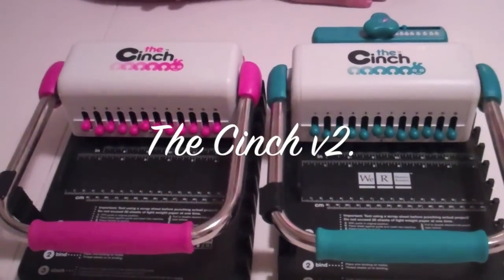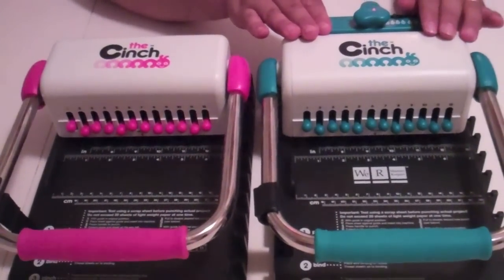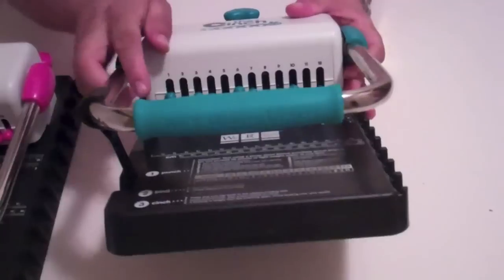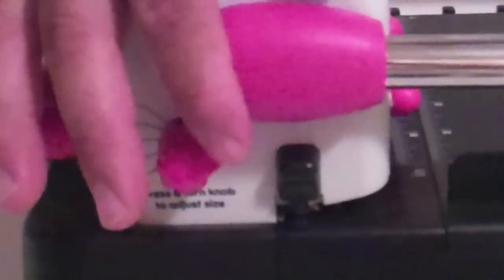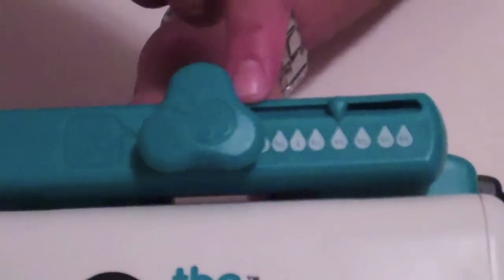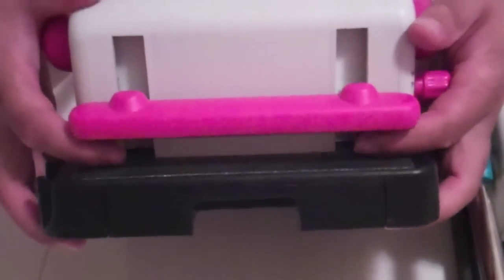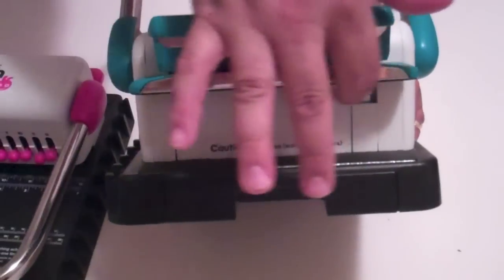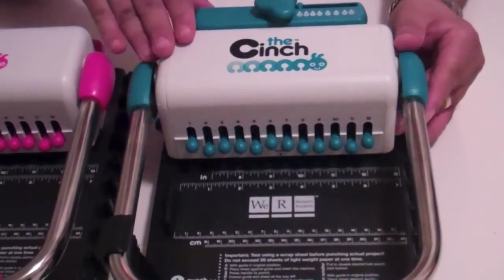Try it Thursday - Cinch v2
Brett Lund from Roberts Arts & Crafts discusses the differences between the original Cinch from We R Memory Keepers, and the new Cinch v2.